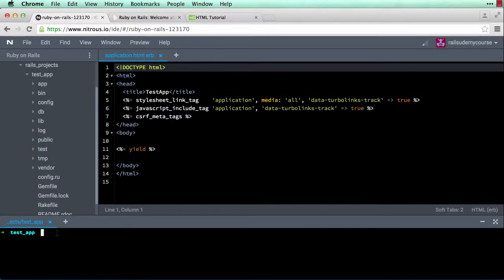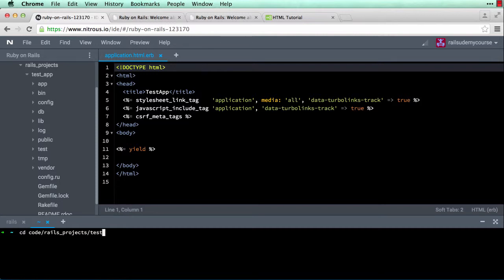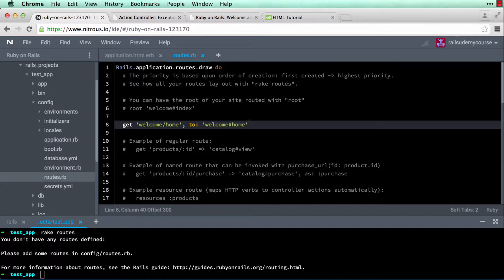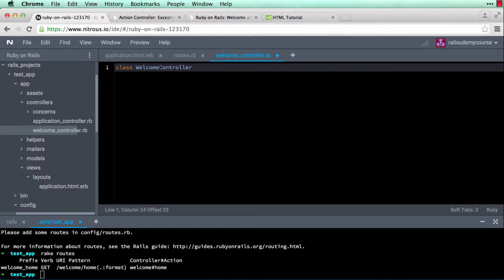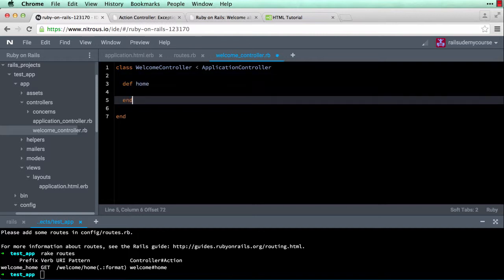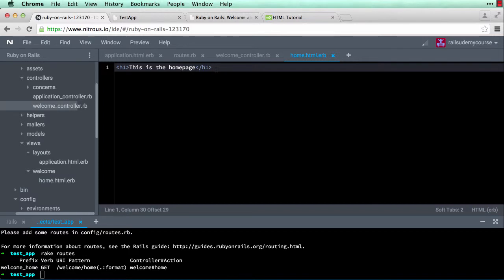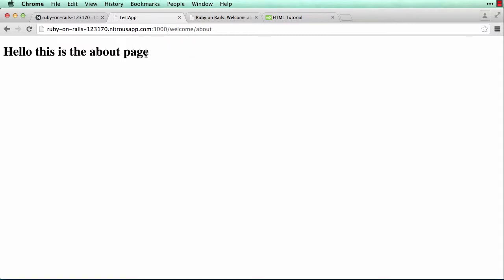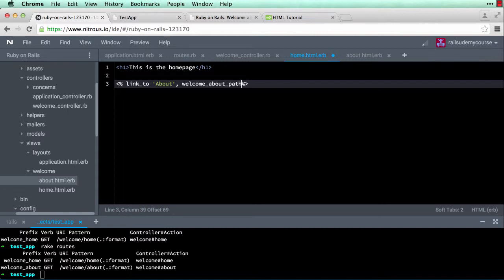Ruby on Rails - Homepage, route and display 13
The full playlist top picks for online development